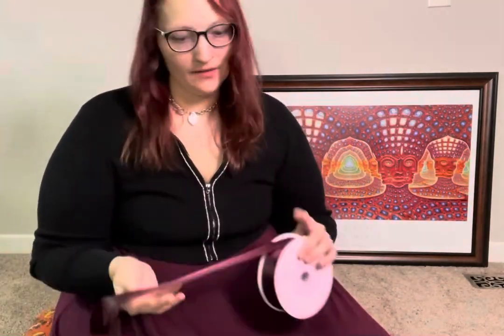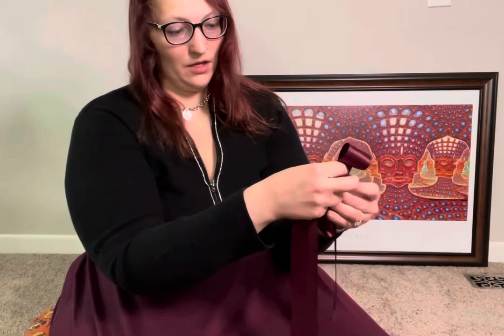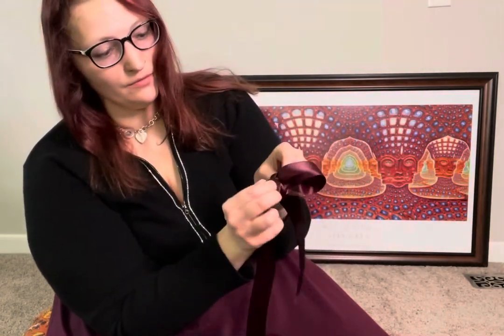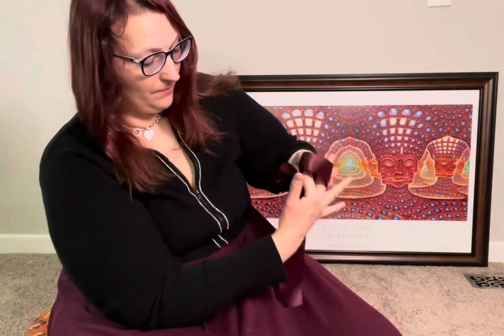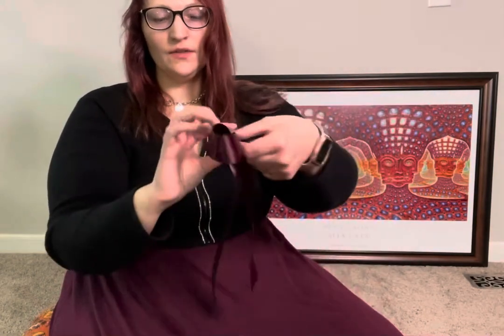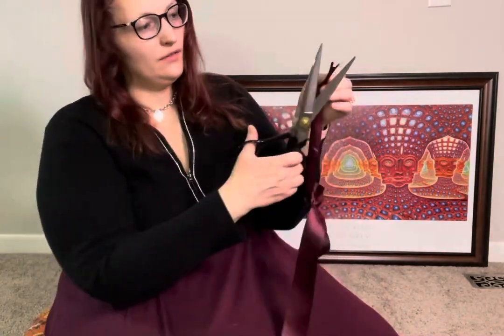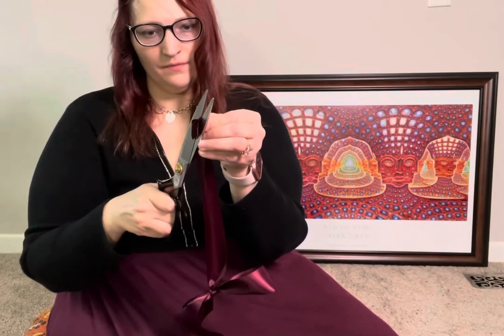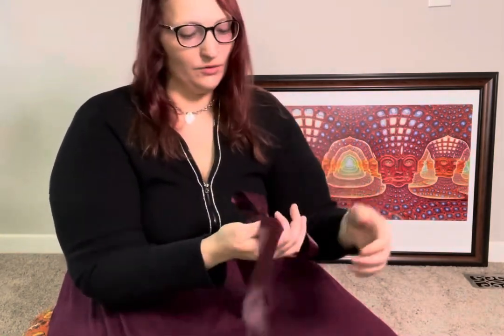How To Tie A Perfect Bow, Just In Time For The Holidays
In this YouTube exclusive video, I will demonstrate how to tie a perfect bow for use on clothing or handbags as well as for holiday decorations.  I will even share the bow “secret” I learned after doing an internship for 6 months where I tied bows onto handbags.

I will be glad to answer any questions you have in the comments below!

For reference, the tools used in this video include:
- Double Faced Satin ribbon - 1 1/2” but the size is up to you

- Fiskars Fabric Scissors

- A Bic lighter - to subtly melt the raw edges of the tails and keep your ends from fraying (optional)